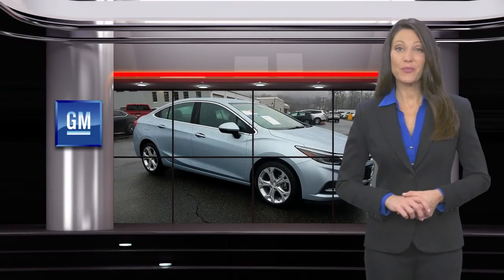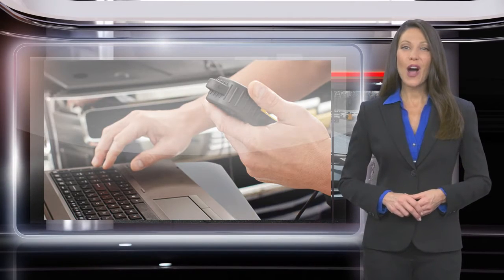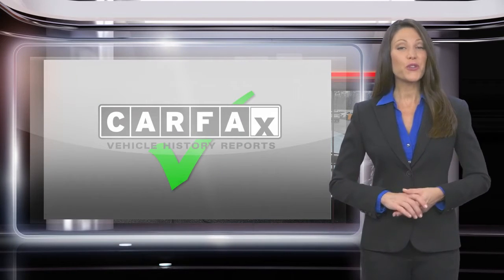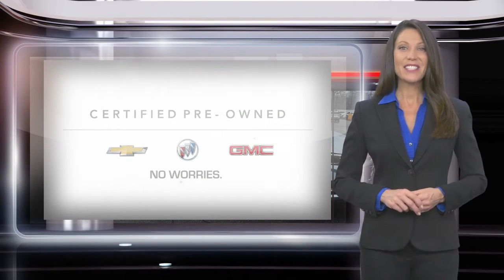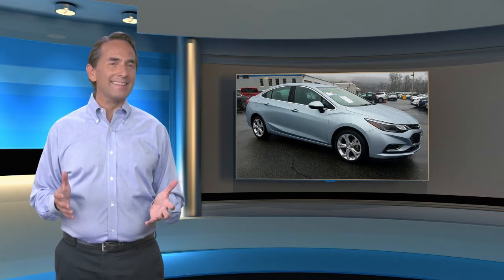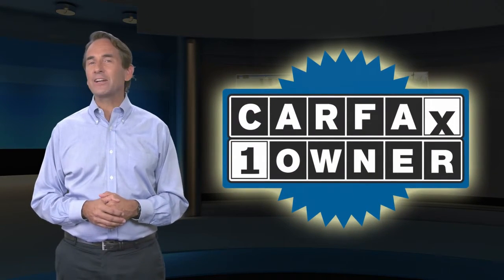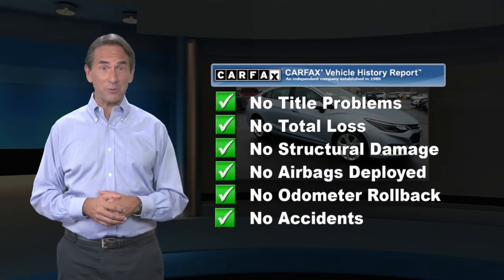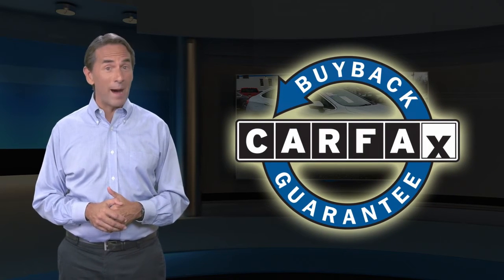Certified 2017 Chevrolet Cruze Premier, Bridgewater, NJ C2955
Bridgewater Chevrolet

CHECK OUT THIS GM CERTIFIED PREMIER CRUZE! THIS CERTIFIED CRUZE WAS LEASED FROM US AND ONLY DRIVE 5014 MILES! WITH ONLY 5014 MILES THIS CRUZE IS A ONE OF A KIND OBVIOUSLY ONLY ONE OWNER WITH A CLEAN CAR FAX! PREMIER EDITION! IF YOU ARE LOOKING FOR A LIKE NEW PRE-OWNED SEDAN THIS IS THE ONE!, 17" Aluminum Wheels, 4-Wheel Disc Brakes, 6 Speaker Audio System Feature, 6 Speakers, ABS brakes, Air Conditioning, AM/FM radio: SiriusXM, Brake assist, Bumpers: body-color, Compass, Delay-off headlights, Driver 8-Way Power Seat Adjuster, Driver door bin, Driver vanity mirror, Dual front impact airbags, Dual front side impact airbags, Electronic Stability Control, Emergency communication system: OnStar Guidance, Exterior Parking Camera Rear, Front anti-roll bar, Front Bucket Seats, Front Center Armrest, Front Passenger 4-Way Manual Seat Adjuster, Front reading lights, Front wheel independent suspension, Heated door mirrors, Heated Driver & Front Passenger Seat, Heated front seats, Heated steering wheel, Illuminated entry, Knee airbag, Leather Appointed Seat Trim, Leather steering wheel, Low tire pressure warning, Occupant sensing airbag, Outside temperature display, Overhead airbag, Panic alarm, Passenger door bin, Passenger vanity mirror, Power door mirrors, Power driver seat, Power steering, Power windows, Preferred Equipment Group 1SF, Radio data system, Radio: AM/FM Chevrolet MyLink w/7" Touch-Screen, Rear seat center armrest, Rear side impact airbag, Rear window defroster, Remote keyless entry, Security system, SiriusXM Satellite Radio, Speed control, Split folding rear seat, Steering wheel mounted audio controls, Tachometer, Telescoping steering wheel, Tilt steering wheel, Traction control, Trip computer, Turn signal indicator mirrors, Variably intermittent wipers, Voltmeter.Outstanding Condition***Free Vehicle History Report***This vehicle is GM Certified and comes with a 12-Month/12,000-Mile1 Bumper-to-Bumper Warranty. That's four times better coverage than Chrysler, Ford and Toyota. It also comes with a transferable 6-Year/100,000-Mile Powertrain Limited Warranty with no deductible, plus roadside assistance and courtesy transportation. Before any vehicle attains the status of GM. Clean CARFAX. CARFAX One-Owner. 30/40 City/Highway MPG Recent Arrival!Awards:* 2017 KBB.com 10 Most Awarded BrandsReviews:* Cabin is attractive, especially with the two-tone color scheme; lots of rear seat legroom; plenty of appealing convenience and technology features are offered. Source: Edmunds* Cabin is attractive, especially with the two-tone color scheme; lots of rear-seat legroom; fuel-sipping diesel-engine upgrade available; plenty of appealing convenience and technology features are offered. Source: Edmunds

[RLVID:5639:d38f4ad49014c76c:6b6f6ec3b6e4dfc0:1]